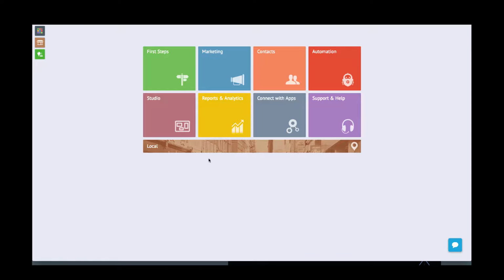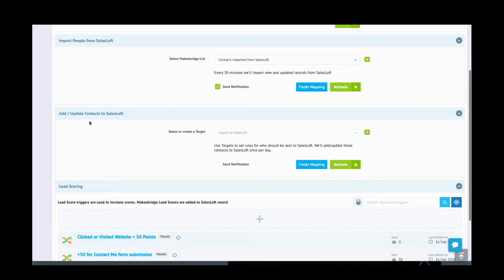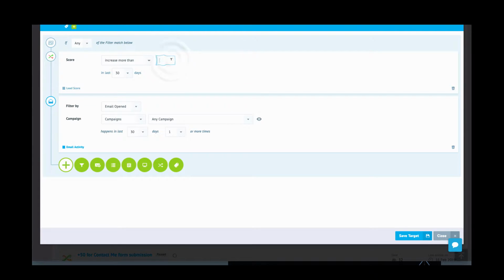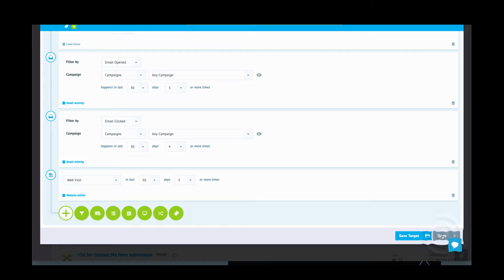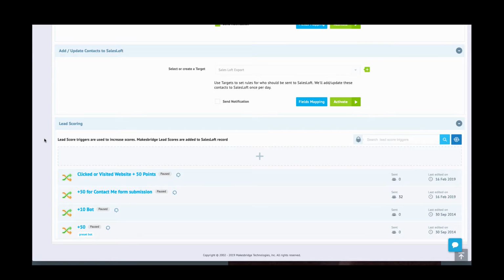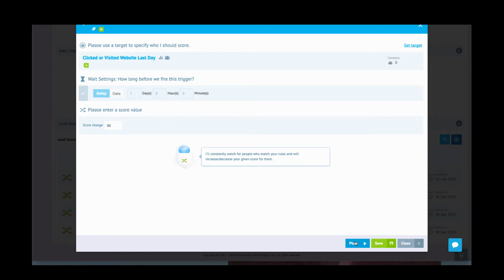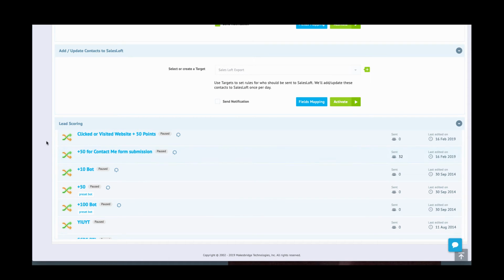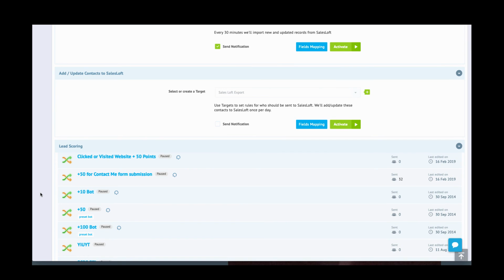Connect and Integrate Makesbridge with SalesLoft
Connect SalesLoft and Makesbridge in minutes with this step-by-step tutorial. This video also provides best pratices for lead scoring and when you should update records from your Makesbridge marketing platform to SalesLoft.